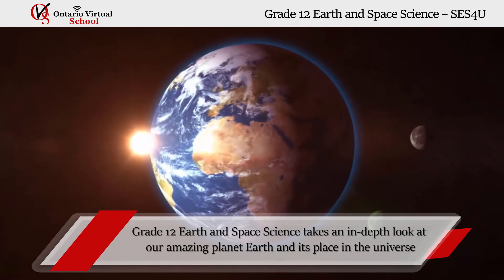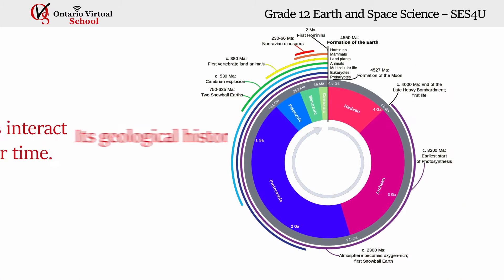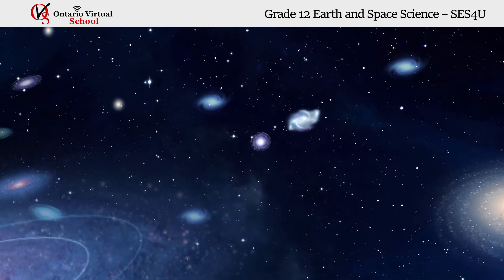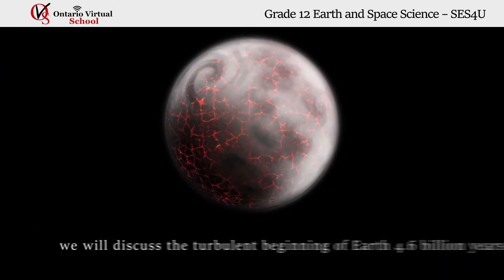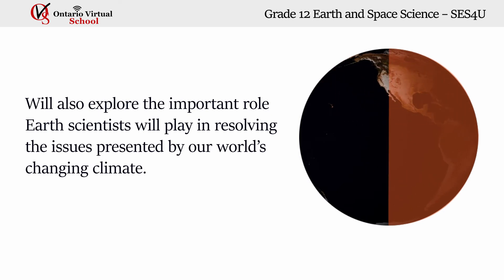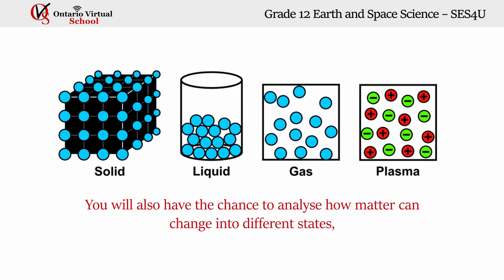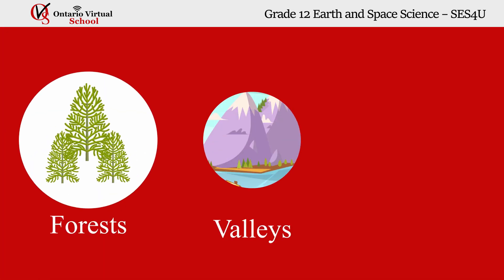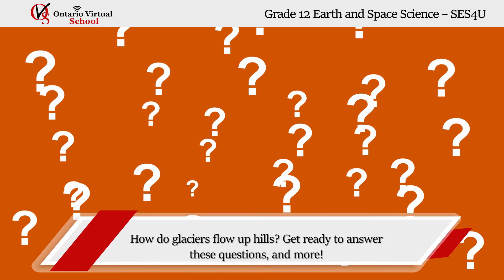SES4U Grade 12 Earth and Space Science, OVS, Ontario Virtual School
Grade 12 Earth and Space Science Online Course